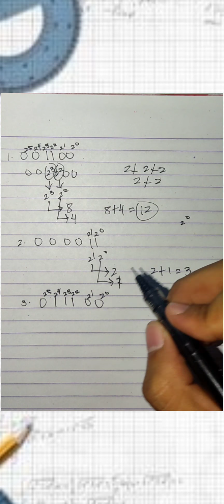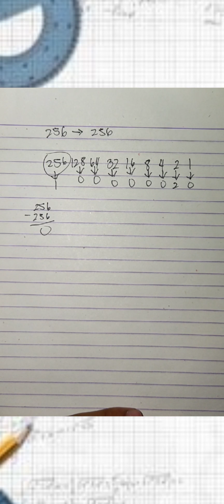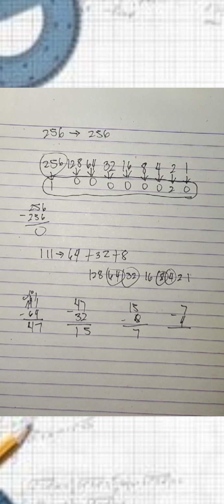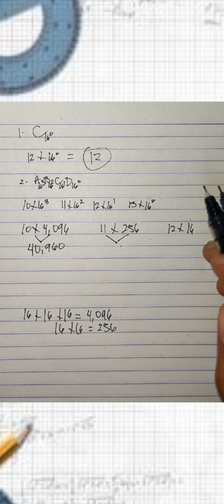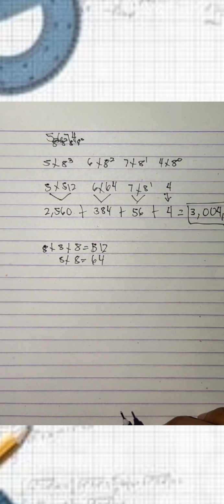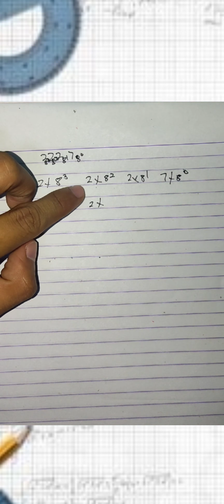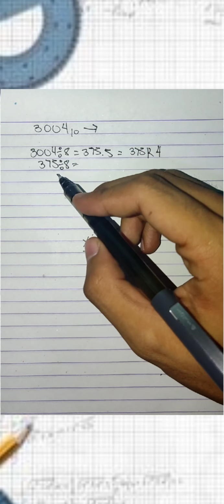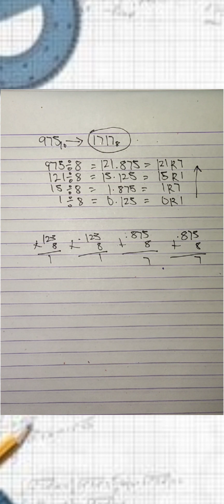Flexible Asynchronus Midterm